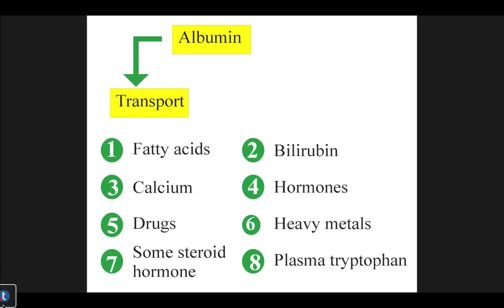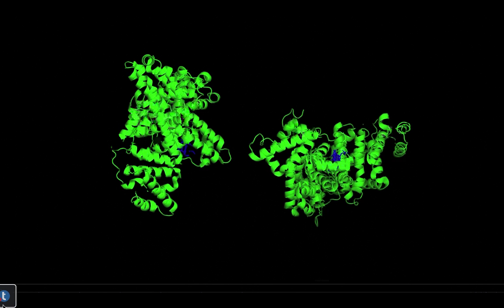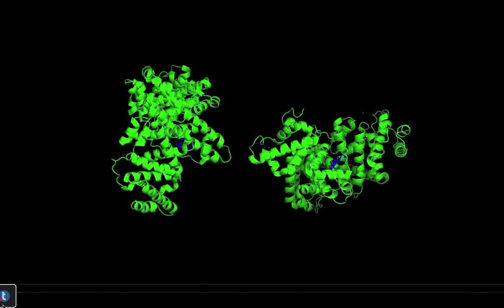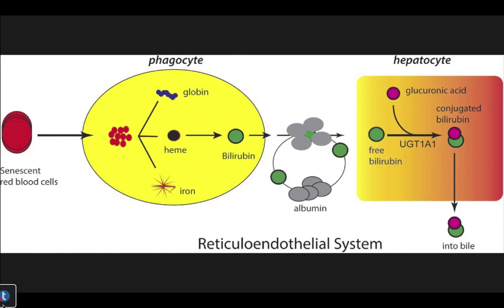Final Cut CSC - Group #005 - Albumin